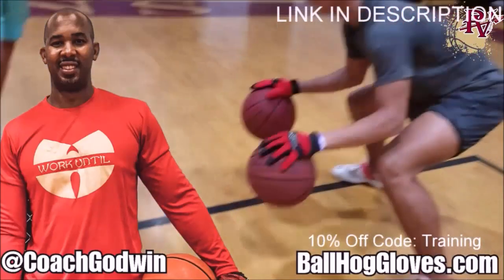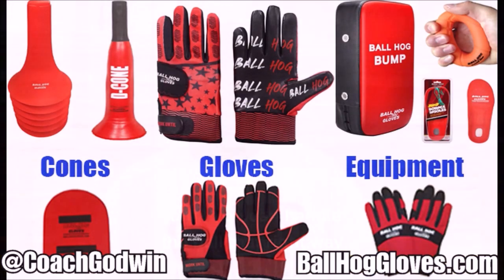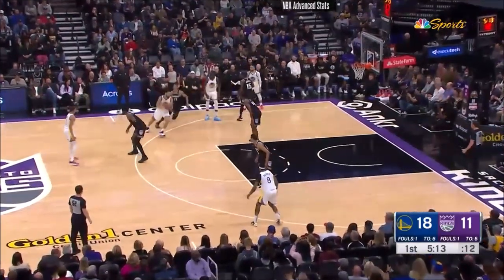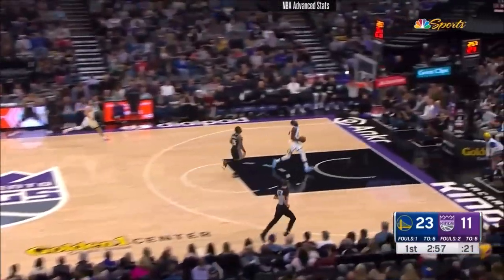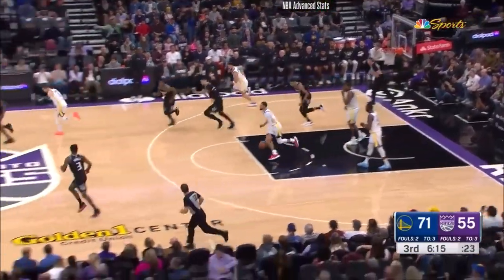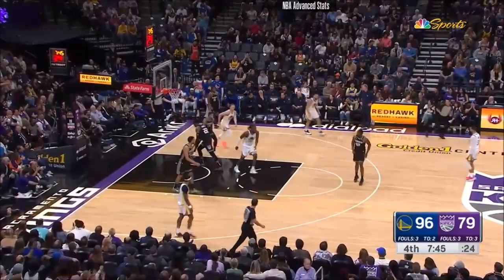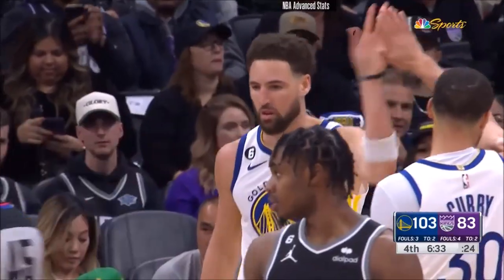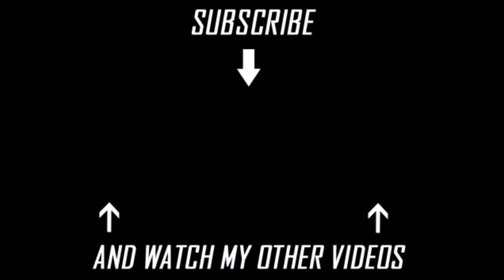Klay Thompson 29 pts 5 threes 2 blks vs Kings 22/23 season